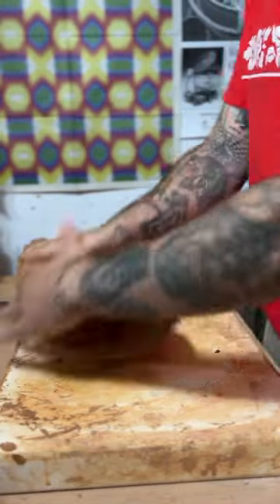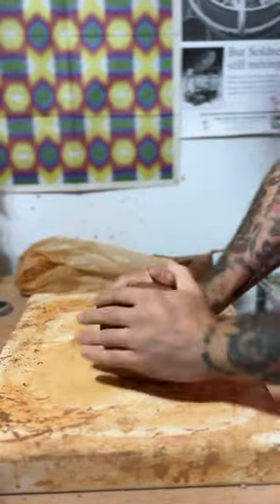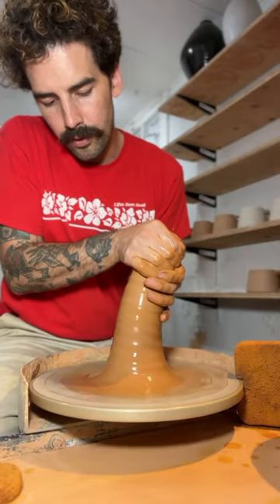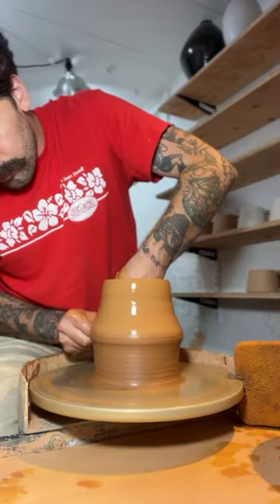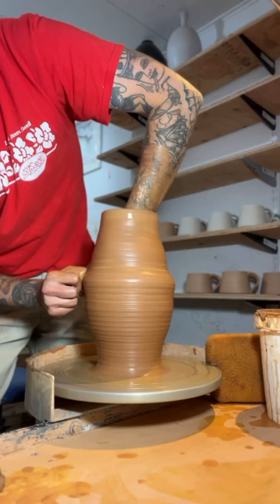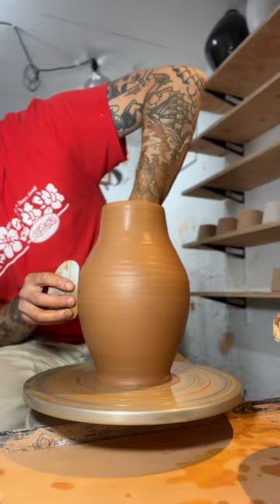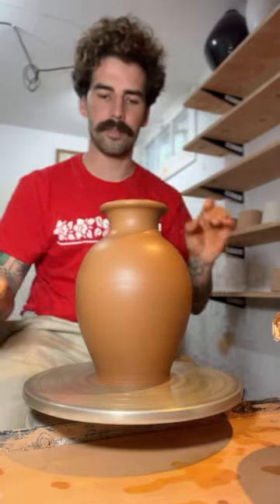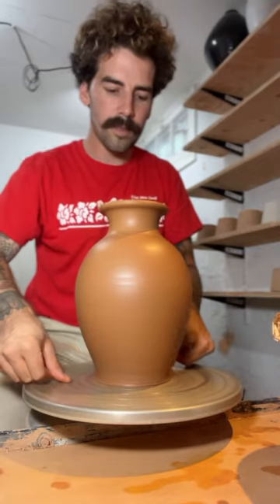making a vase ❤️🏺